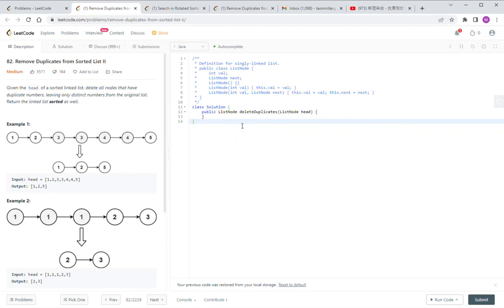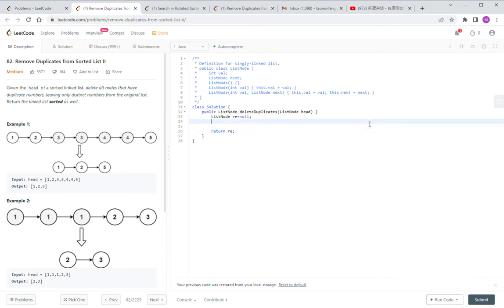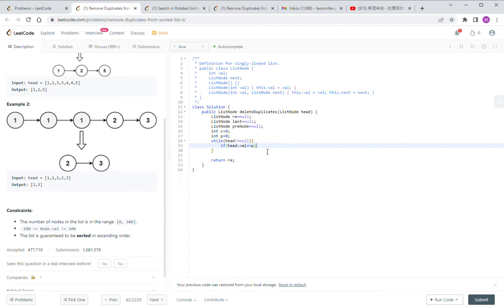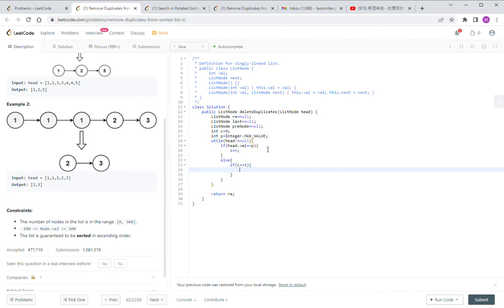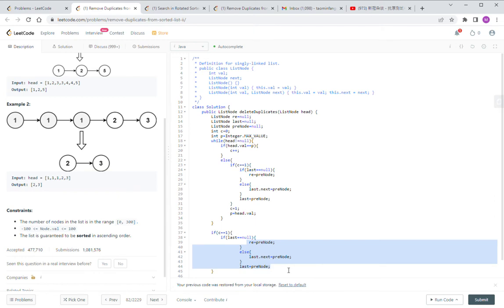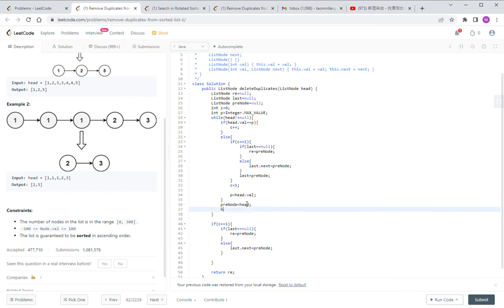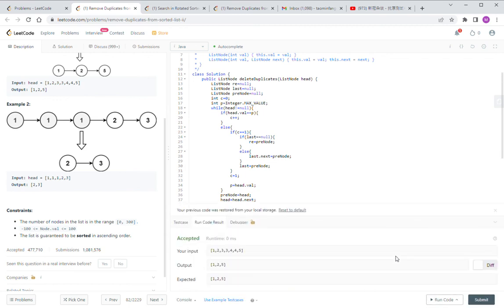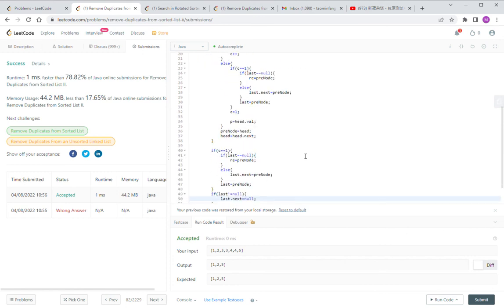LeetCode 0082 Remove Duplicates from Sorted List II